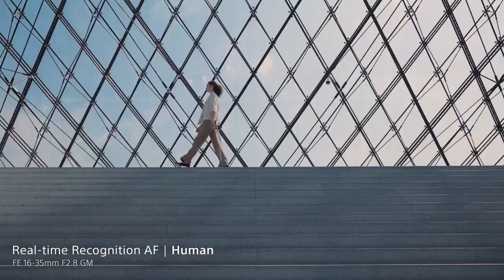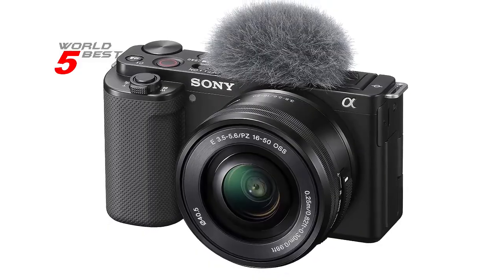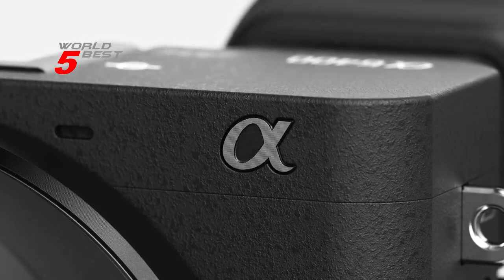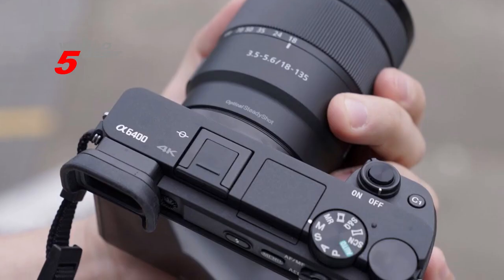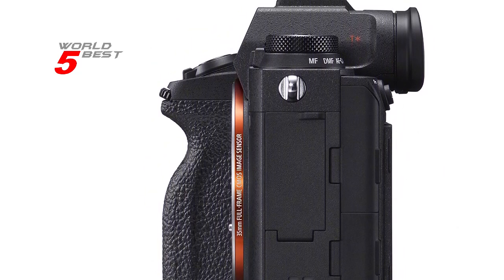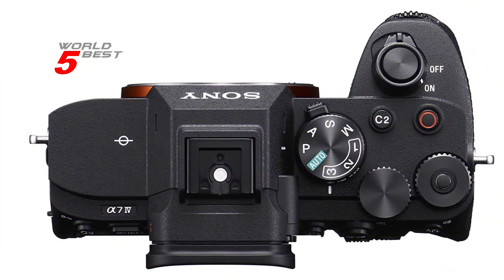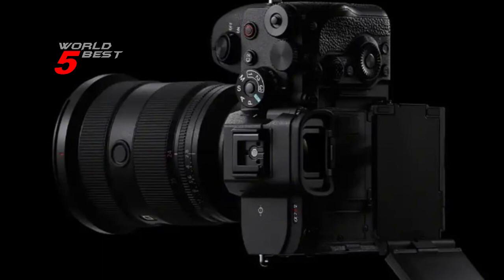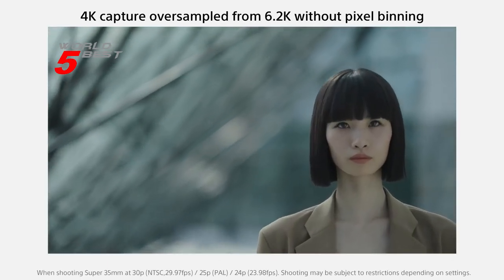Top 5 Best Sony Cameras in 2023 | Best Sony Cameras Recommendations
Top 5 Best Sony Cameras in 2023

Here is The Top 5 Best Sony Cameras recommendations that you should consider in 2023

Sony Alpha 7R V
US Prices
UK Prices
CA Prices

US Prices
UK Prices
CA Prices

Sony Alpha 9 II
US Prices
UK Prices : N/A
CA Prices

US Prices
UK Prices
CA Prices

US Prices
UK Prices
CA Prices

We understand that finding the right camera can be a daunting task, so we have carefully selected the 5 best Sony cameras in 2023 to make your decision easier. Whether you are a professional photographer, videographer, or simply an enthusiast, we are confident that one of these cameras will suit your needs.

We have not only considered the technical specifications of each camera, but also its practicality, ease of use, and overall value. We are excited to share our top picks with you, so sit back, relax, and enjoy the video.

Thank you for joining us! We appreciate your presence and are thrilled to have you as a part of our community. We value your support and look forward to sharing useful and engaging content with you.